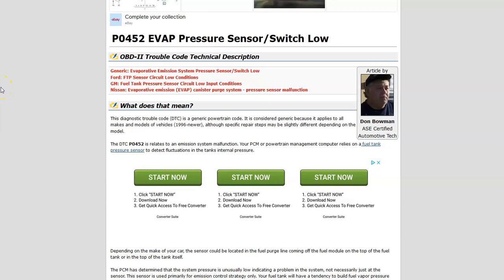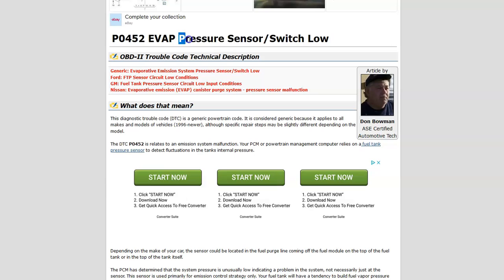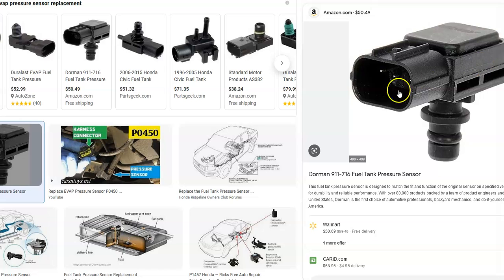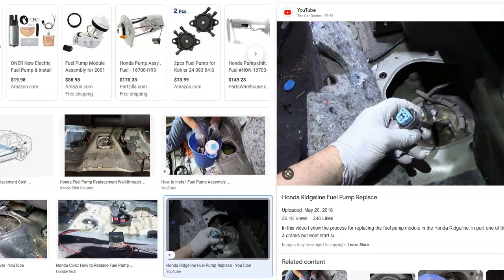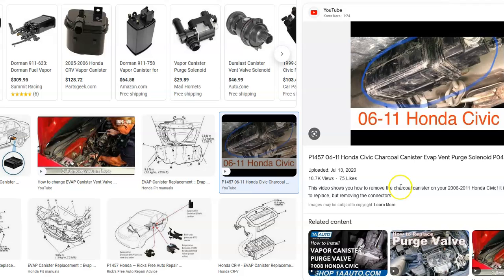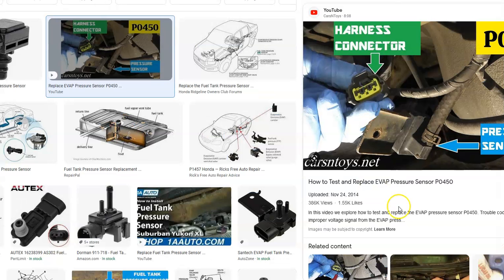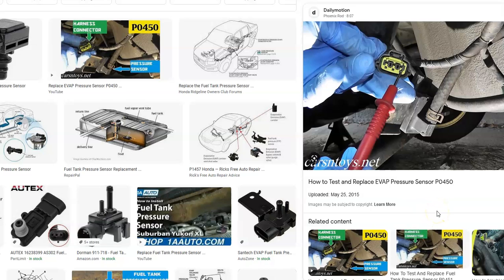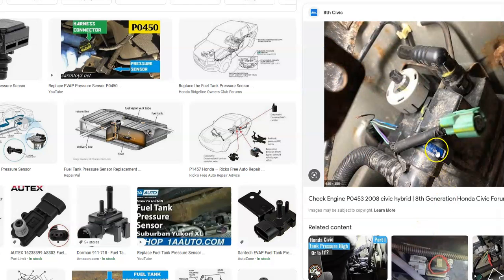How to Fix Honda P0452: Fuel Tank Pressure (FTP) Sensor Circuit Low Voltage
Definition and meaning of a Honda P0452: Fuel Tank Pressure (FTP) Sensor Circuit Low Voltage Diagnostic Trouble Code as well as fixes.